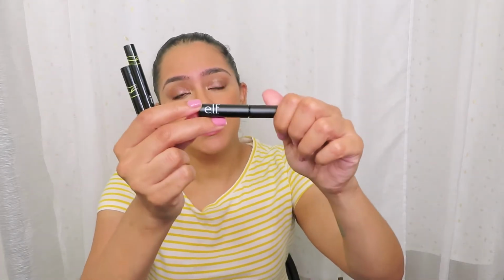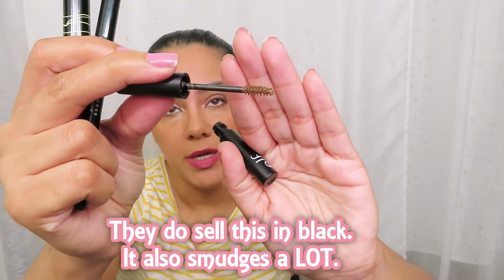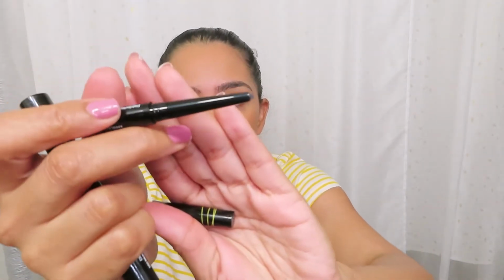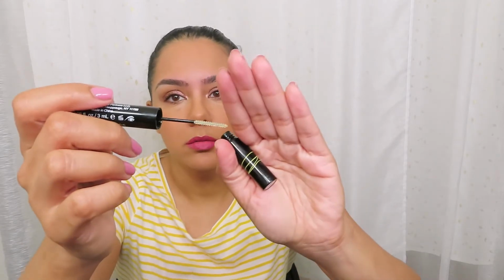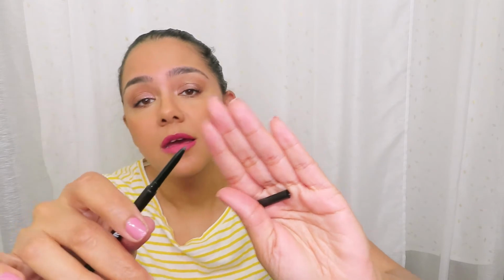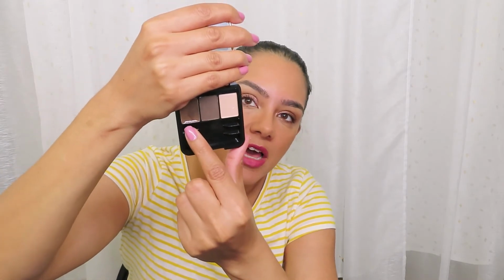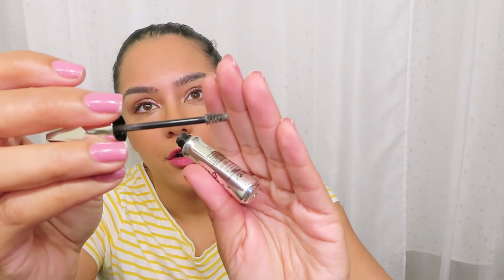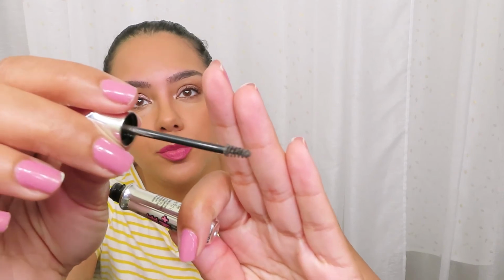Eyebrow Product Hits & Misses | NotARichGirl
I love eyebrow products, but I can be really picky! Here are my eyebrow product hits and misses.

Morphe Micro Brow Pencil
Revolution Brow Sculpt Kit
Benefit Brow Gel